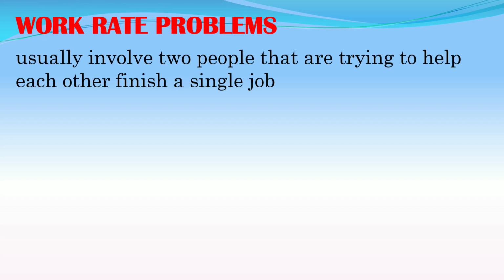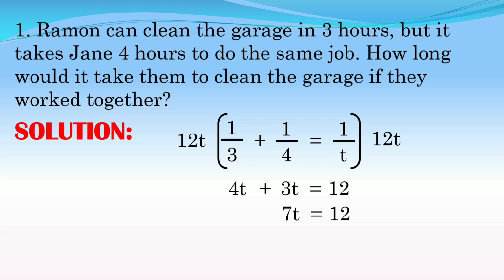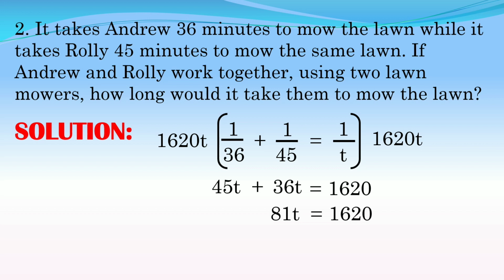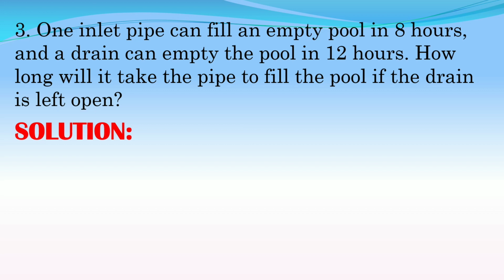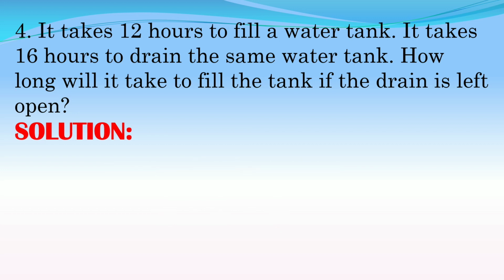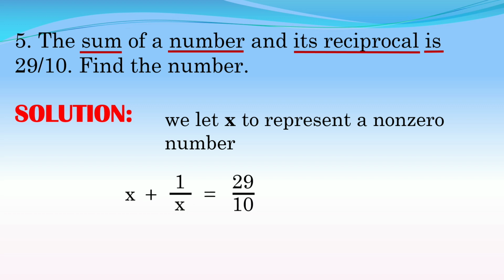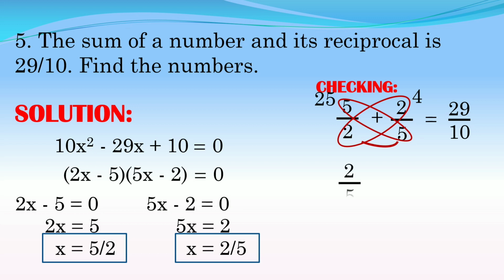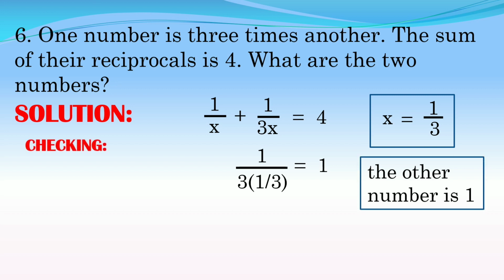Problem Solving involving Rational Algebraic Expressions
"How to solve problems involving rational algebraic expressions"